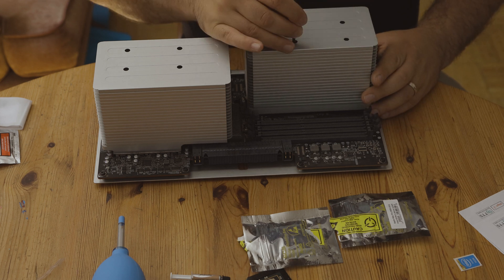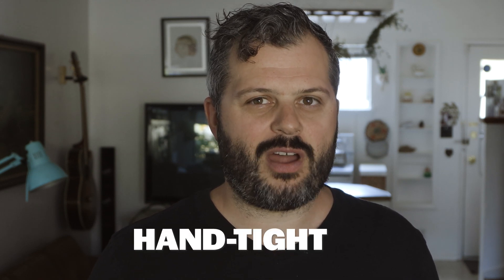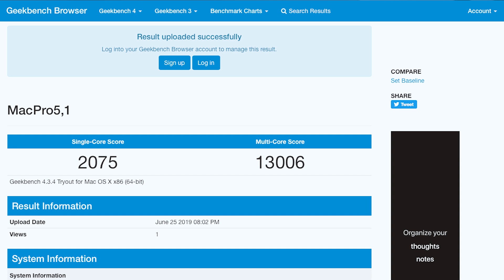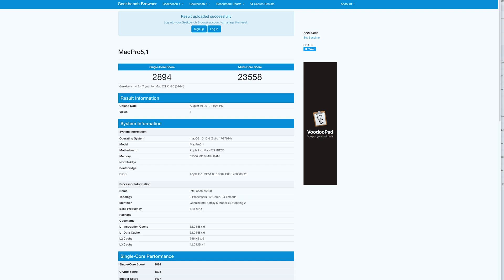Upgrading a 2009 Mac Pro in 2019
I just upgraded a 2009 Mac Pro. I use it for video production and in this Video I talk about why I think it made sense to do get this computer in 2019 and I give steps I took to put it together.

Parts I Used:

2009 4,1 Mac Pro- I found it on Craigslist...
USB-C/3 PCI Card
SSD Caddy
New Display
Bluetooth Extension Cable

My Main Camera
My favorite lens
My workhorse lens
My SD cards
My Mic
Camera Strap
Monitor Recorder
Main Light